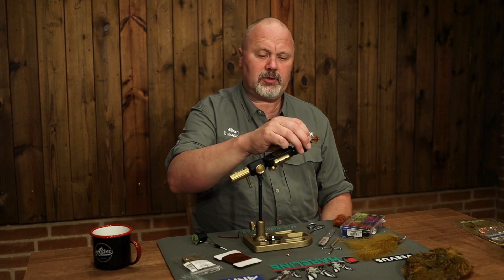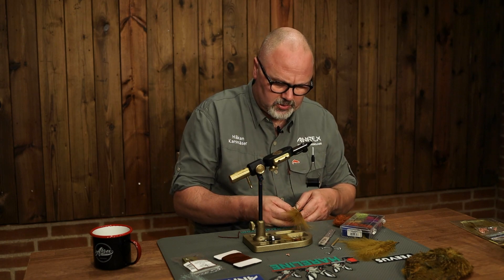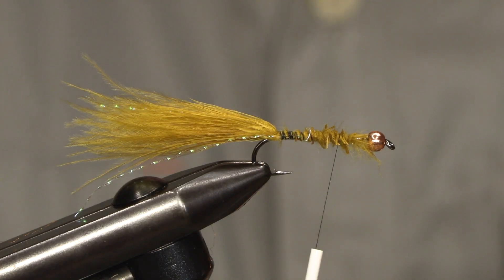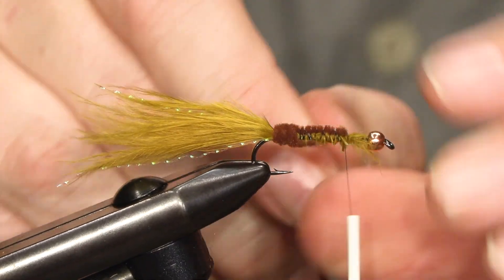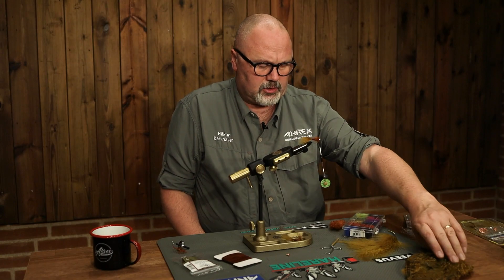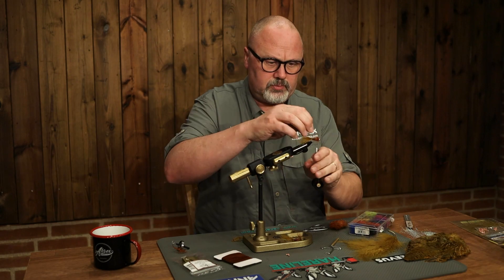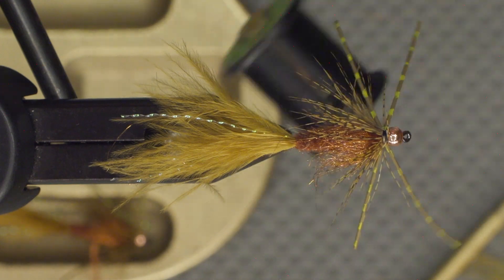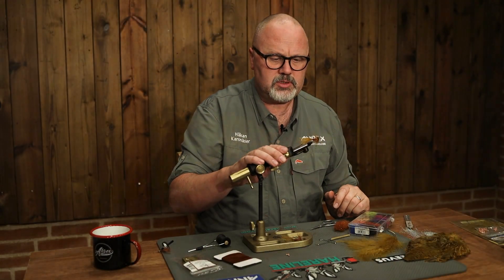Ahrex - Olive Wooly Bugger Variant - tied by Håkan Karsnäser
The classic all-round streamer pattern, the Wooly Bugger has been used for species all over the world and has proven its sucess again and again. The long soft tail gives the fly a movement that really can get the attention of predators. In this video we have had swedish flytyer and flyfisher Håkan Karsnäser to demonstrating his updated version of the classic - but this time with added rubberlegs, in a very effective colorcombination and weighted for extra movement in the water.

Hook: Ahrex NS118 Classic Streamer # 8
Bead: 4 mm cobber bead
Thread: Black 10/0
Tail: Olive marabou + Mirage Crystal Flash
Body: Brown chenille and Cobber Brown SLF Paul Jorgensen Signature dubbing,
Hackle: Golden olive/brown partridge & brown/olive rubberlegs